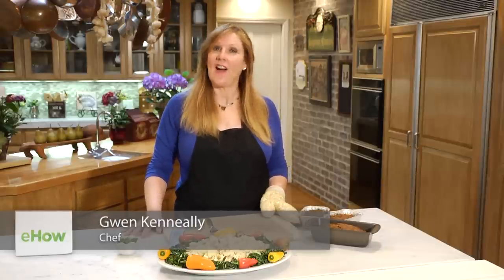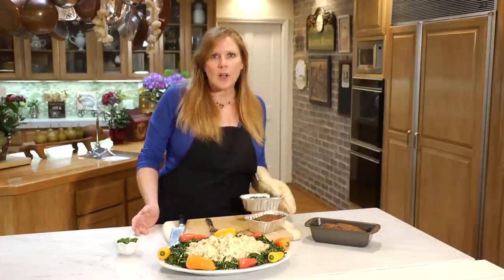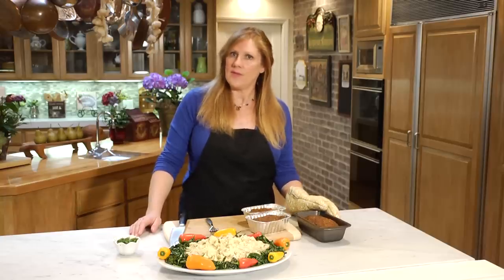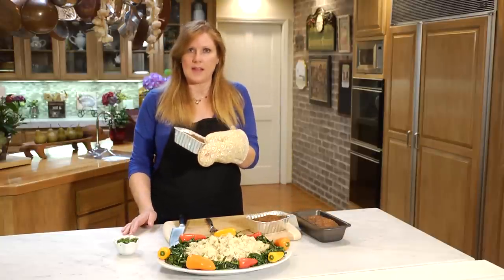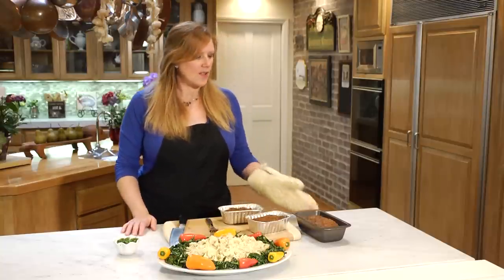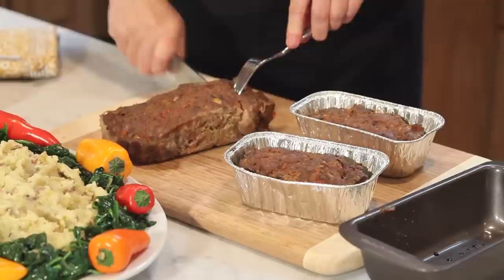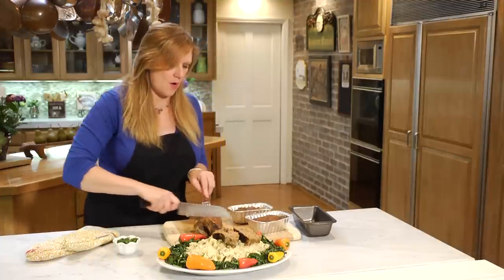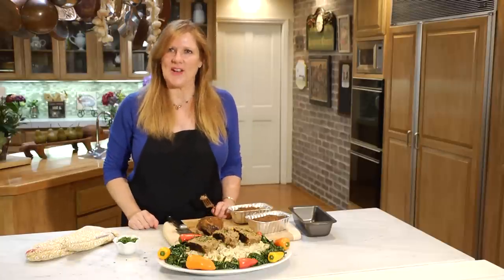What Temperature Do You Cook Meatloaf? : Food Presentation & Cooking Techniques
The temperature at which you cook meatloaf depends on if you're cooking veggie or beef meatloaf. Find out what temperature you cook meatloaf with help from an accomplished and innovative Hollywood caterer in this free video clip.

Series Description: How you will go about presenting certain types of food depends largely on how that food was actually prepared. Get tips on food presentation and cooking techniques with help from an accomplished and innovative Hollywood caterer in this free video series.